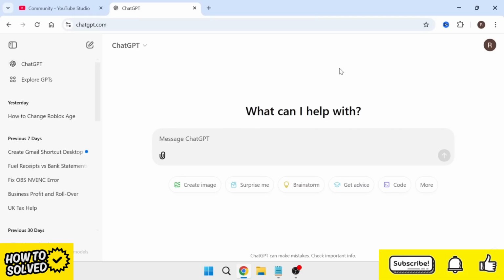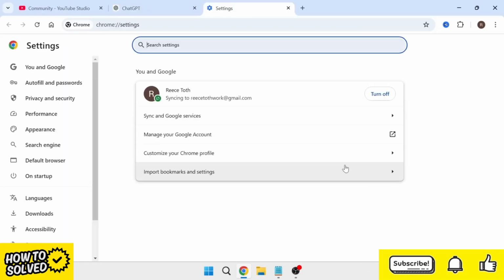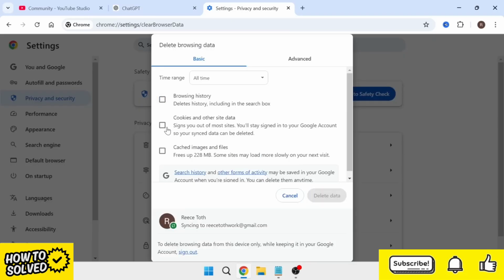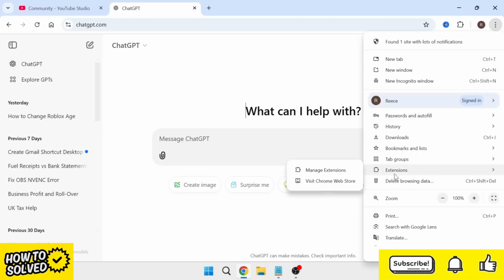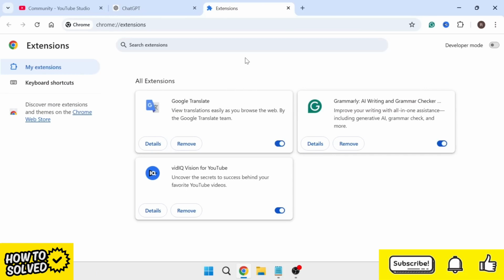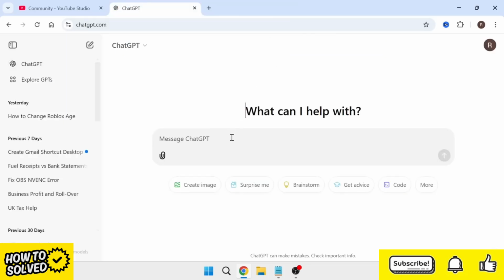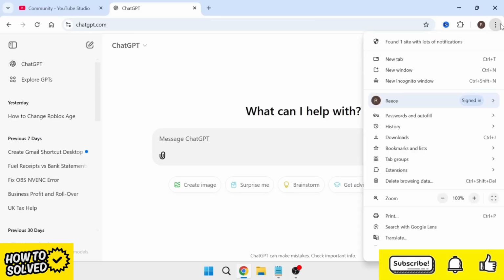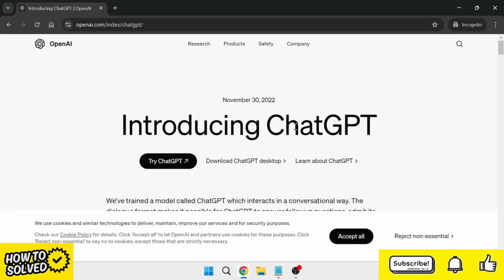[Easy Fix] ChatGPT Not Working or Loading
In this video I will show you how to [Easy Fix] ChatGPT Not Working or Loading